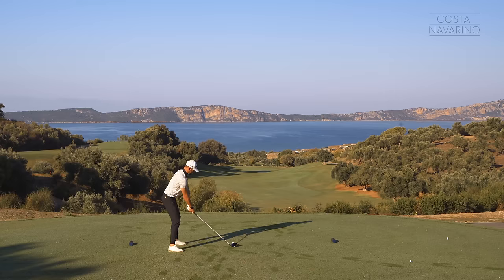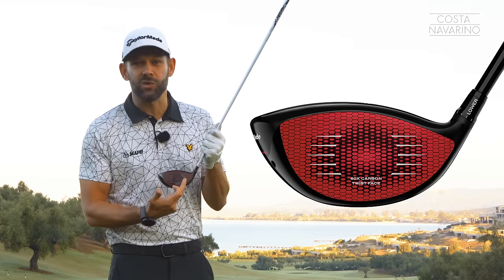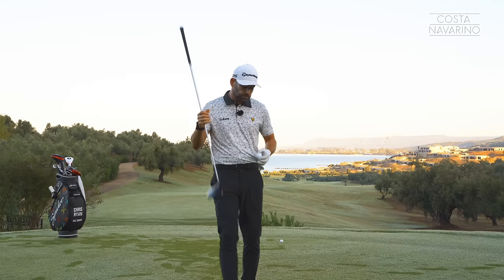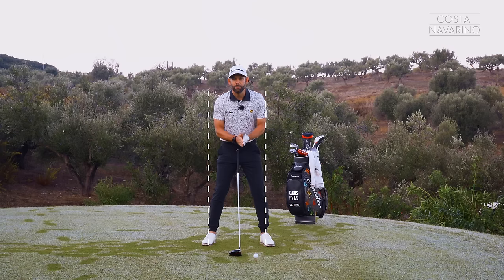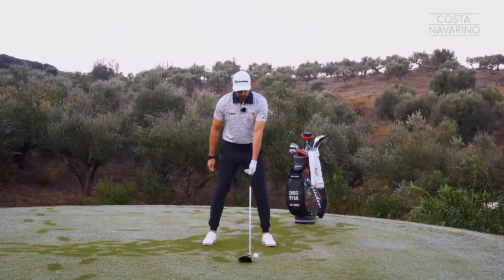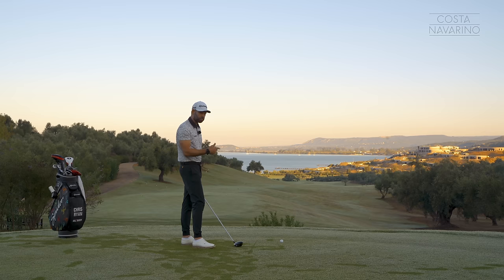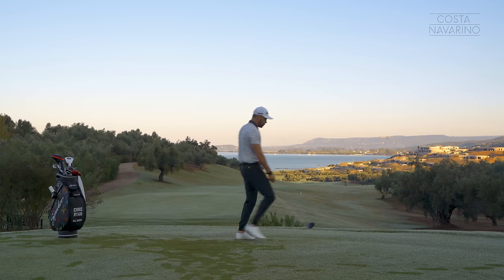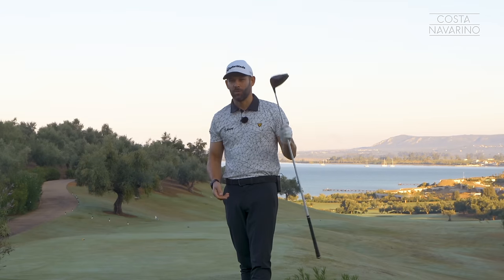Hit DRIVER CONSISTENTLY With This SIMPLE Method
Most golfers would be able to lower their scores by improving their performance with the driver, in this video i share with you exactly how to do that.

There are really only two things that we need with the driver, distance and accuracy, get the two and you will be well on your way to lower scores.

The driver is different to any other club in the bag, so in this video i take it back to the basics and show you how to hit driver consistently by making sure you have the basics correct and good fundamentals, and this simple method can be used by any golfer

00:00 The Driver Head
02:24 Set Up
03:58 Swing Shape
06:49 Chip Drill
07:16 The Body
09:19 Flow & Rhythm

🤝Partners
TaylorMade